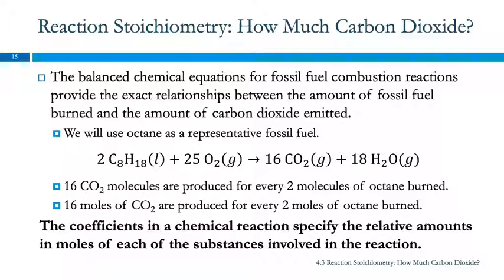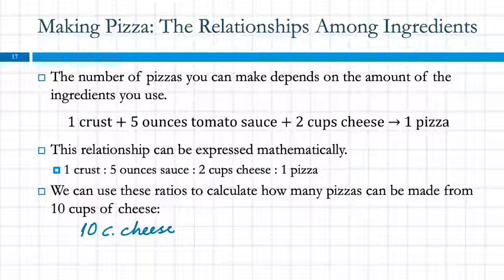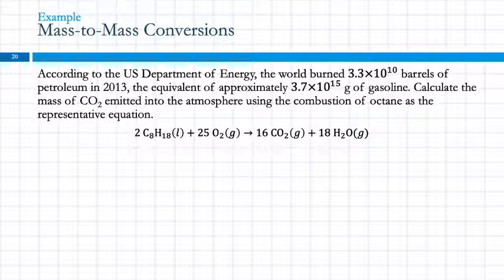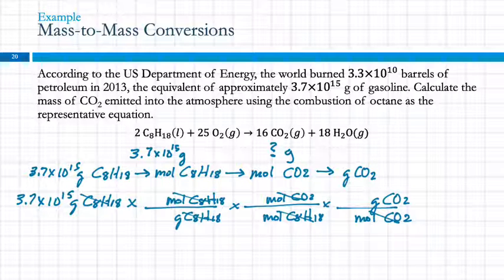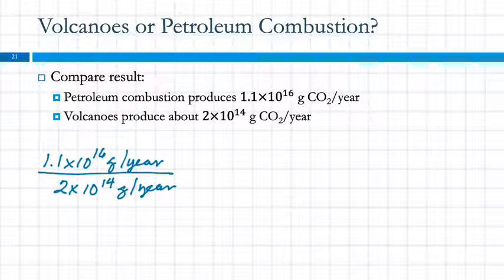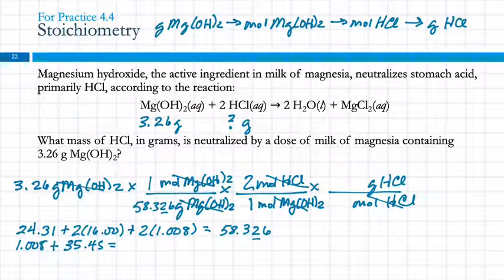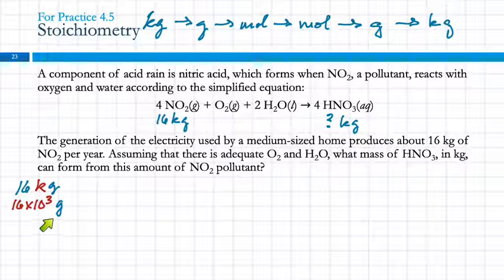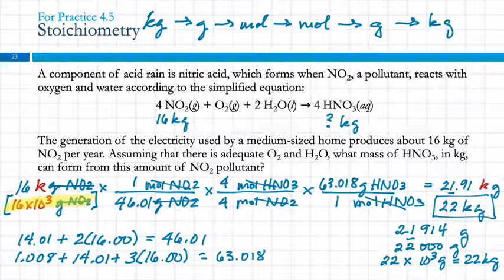4.3 Reaction Stoichiometry: How Much Carbon Dioxide?